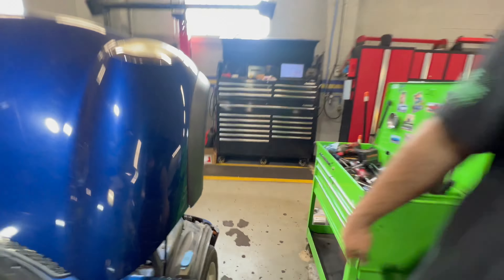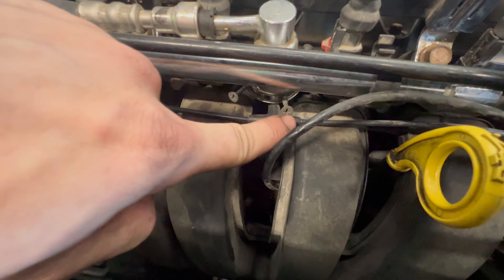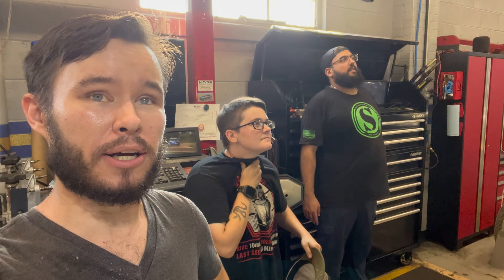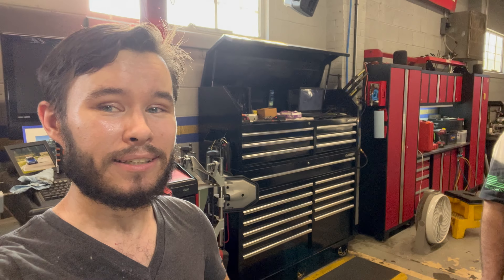Bought Cheap, Doesn't Run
Amir picked up this broken first gen MINI with intent to turn it into a SundaeCup car for himself, but boy were we in for a shock.